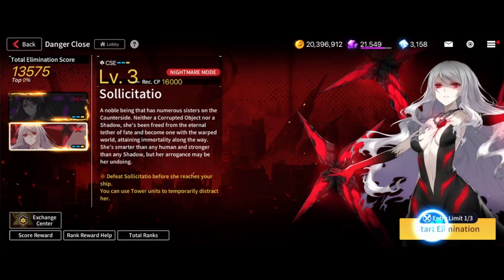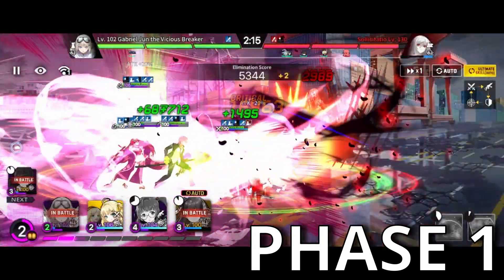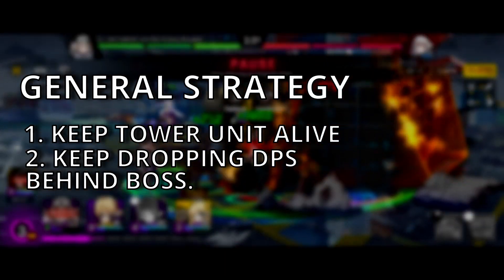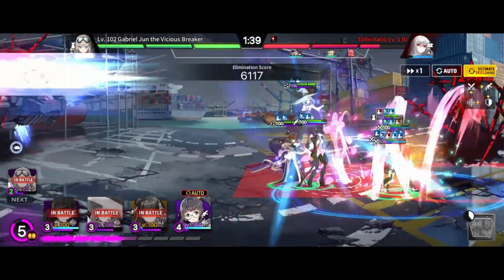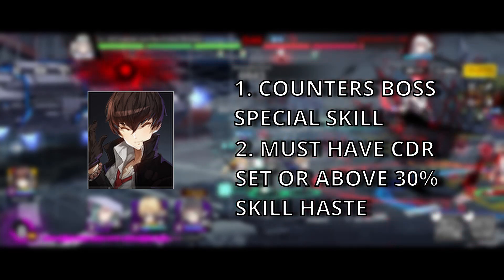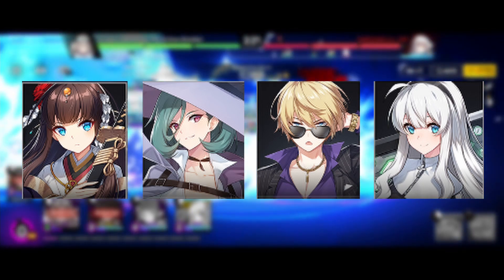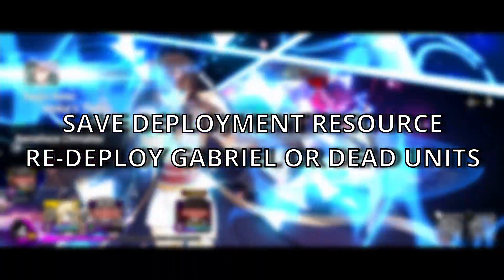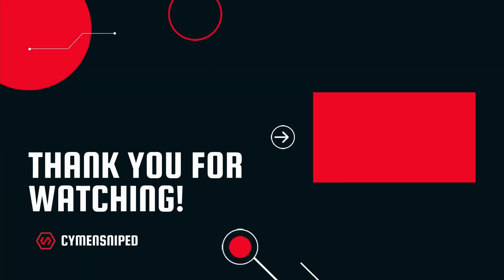Counterside SEA - Danger Close SOLLICITATIO Guide (F2P and Normies Friendly)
We made it to 400 today! *Cheers*
Lets aim for the next milestone by joining my channel! 141% 2.82K/2K Joined.

If you'd like to support my living even a tiny bit and tip me a little, here's the link:

I gotta say, having no dupe Harim really made it hard lol

Anyway! This guide is made using units that are not necessarily the best units in mind. You can follow what I did and still score above 7k. If you also followed my guide for Nervier and scored 7k as well, the 12k reward is secured.

The gears I used are really mediocre and I'm only using 1 set of CDR on Joo Shiyoon that only gave him 30% skill haste in total. So you can do this too!

Here're the time stamps:
0:00 - Thank You Everyone
1:07 - Sollicitatio Explained
1:31 - Phase 1
1:59 - Phase 2
2:24 - The General Idea of The Strategy
2:46 - Key Unit Recommendation
4:59 - Support Unit Recommendation
5:24 - Who and When To Drop